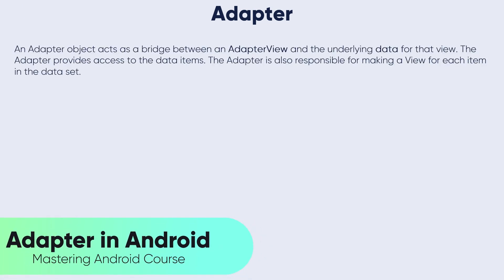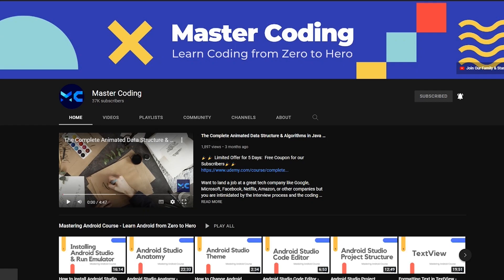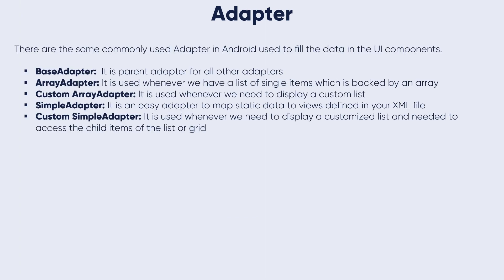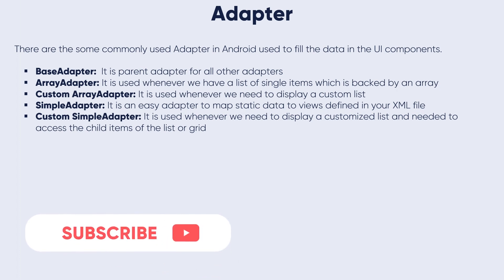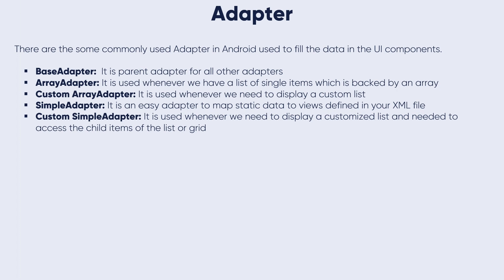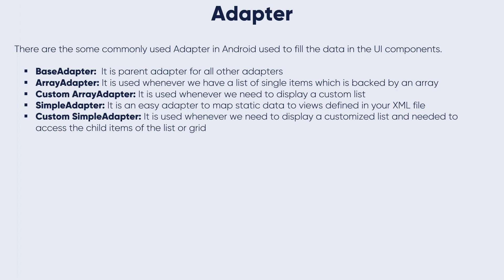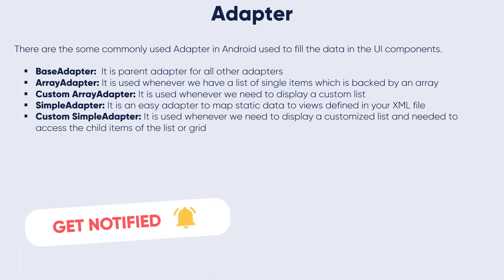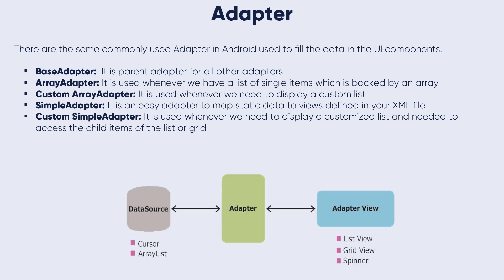The Secrets behind Adapters in Android - Mastering Android Course #40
Hello my friends, in this tutorial we'll learn about android adapters and their usage in advanced views.
In Android, Adapter is a bridge between UI component and data source that helps us to fill data in UI component. It holds the data and send the data to an Adapter view then view can takes the data from the adapter view and shows the data on different views like as ListView, GridView, Spinner etc.